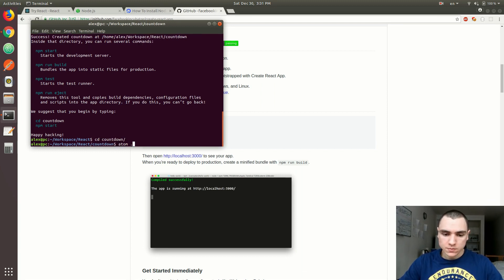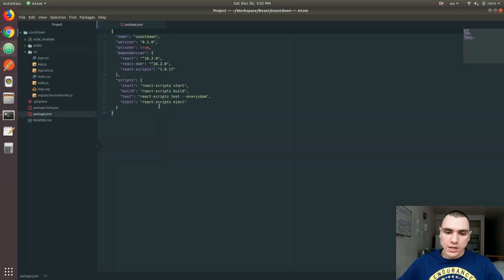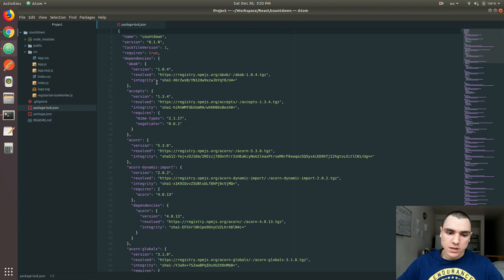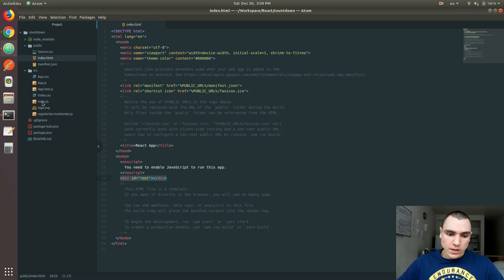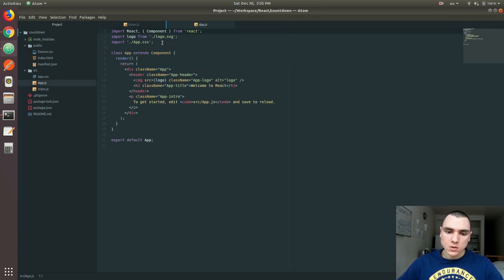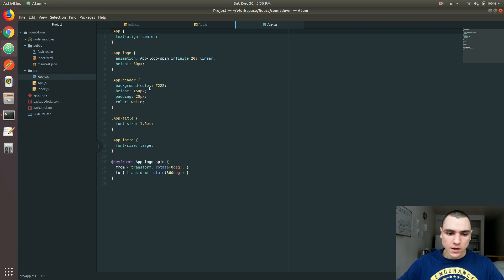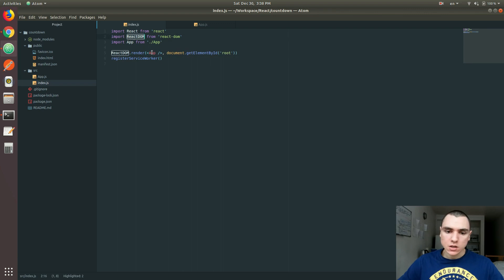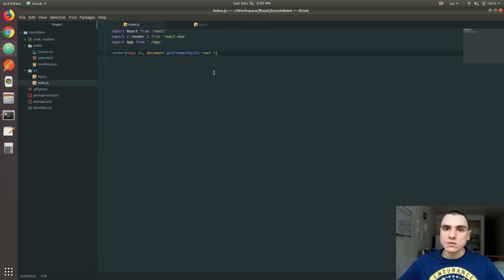React JS Tutorial - #3 Create-React-App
Moving on, let's go over the folder structure and clean up the project a bit. There's quite a few files that got pre-installed when we bootstrapped our app, but bear with me - they'll make more sense as we go along. For now, let's focus on the /src folder, and let's bring it down to just two files - index.js, our point of entry, and App.js, our first application component.